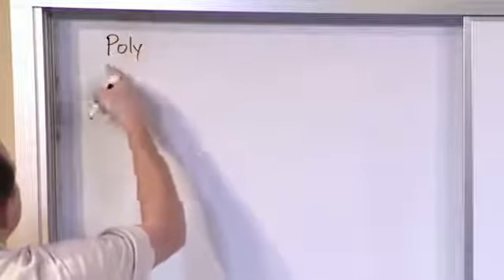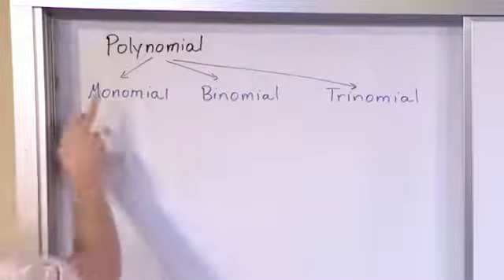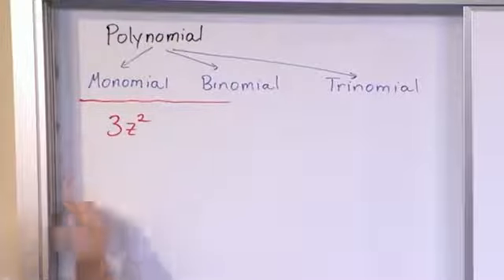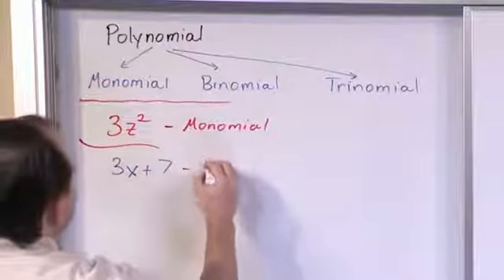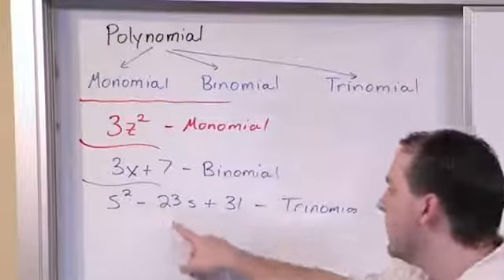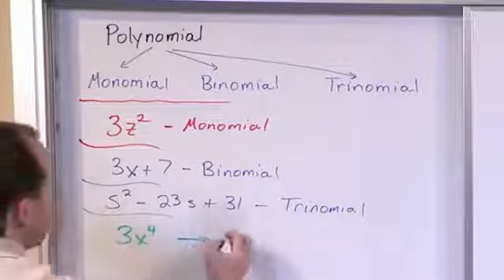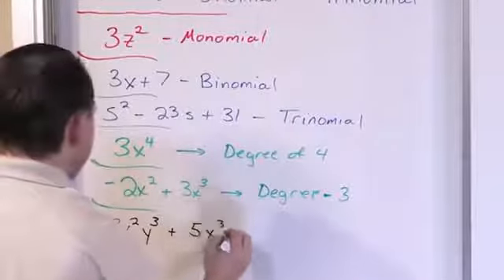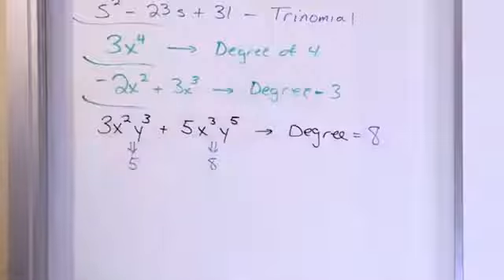Algebra 1_Lesson 16_ Polynomials And Algebraic Functions Part 1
Polynomials And Algebraic Functions Part 1